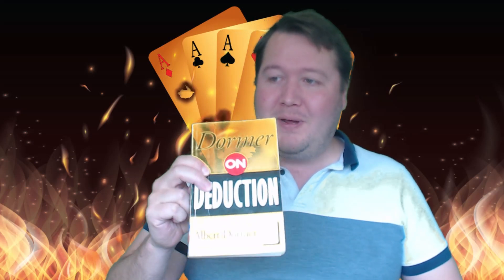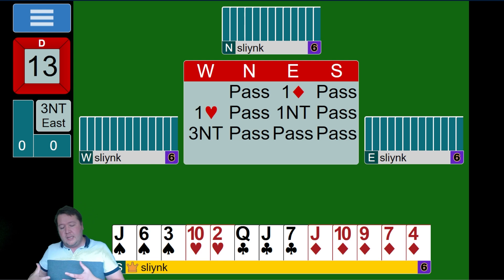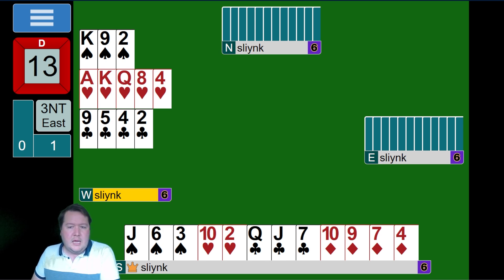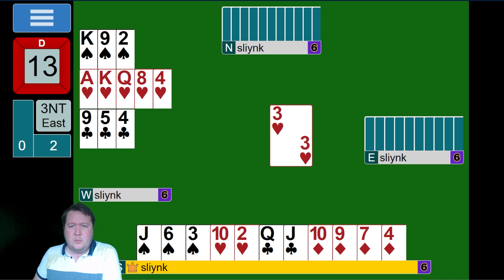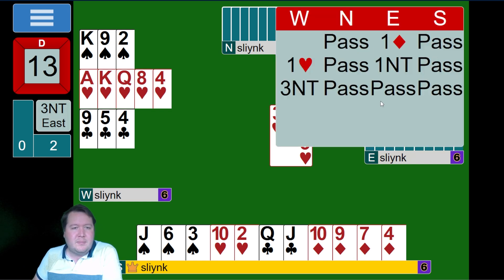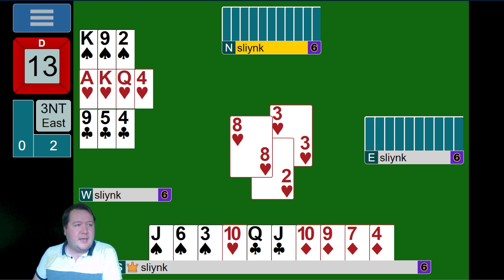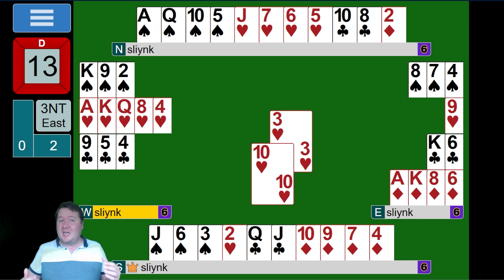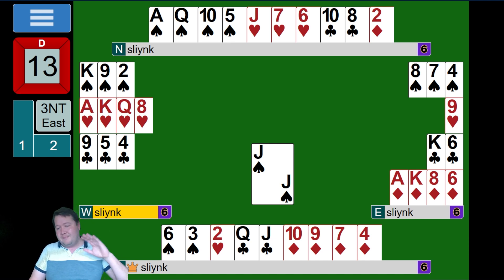Declarer is trying to...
This Defensive problem came from the book "Dormer on Deduction" by Albert Dormer